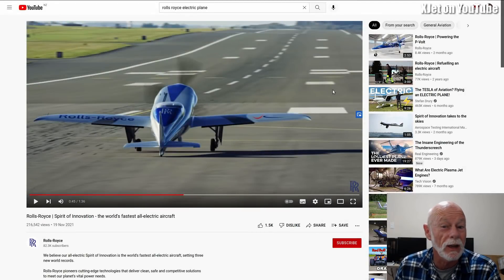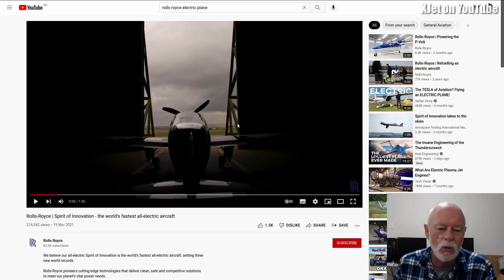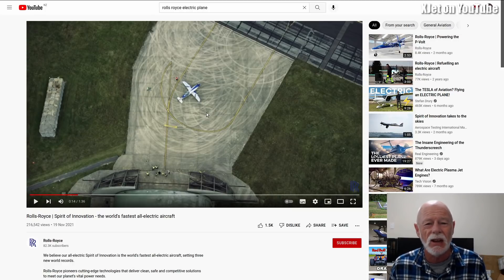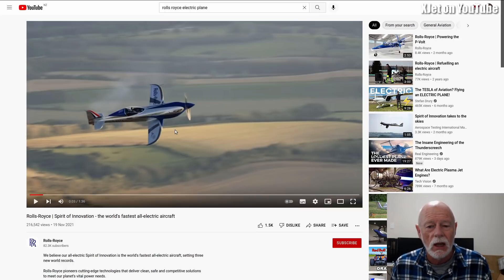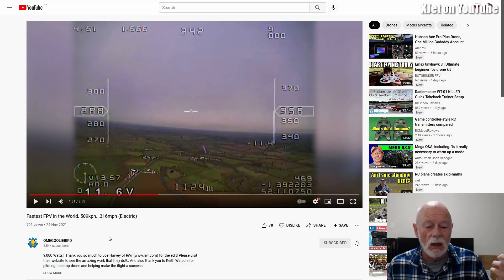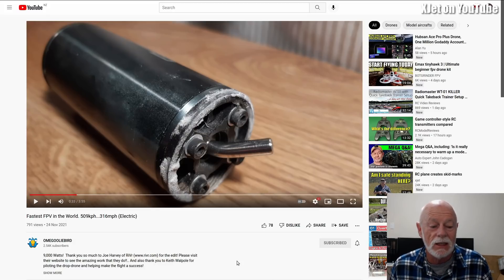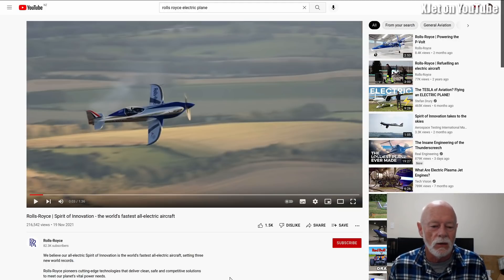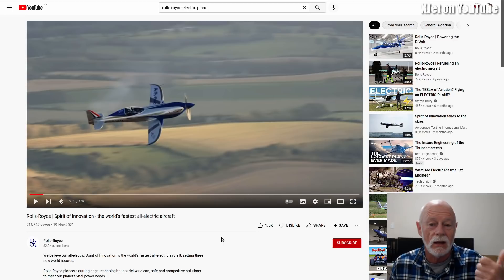Aviation speed records fall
Rolls Royce set a new electric aircraft speed record this month, as did Rupert White with a much cheaper (but not much slower) RC plane.